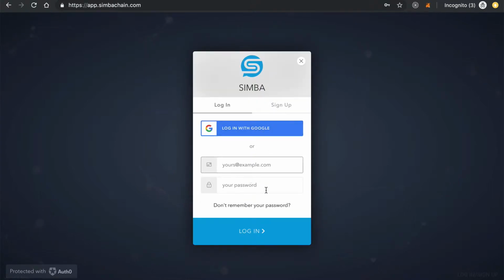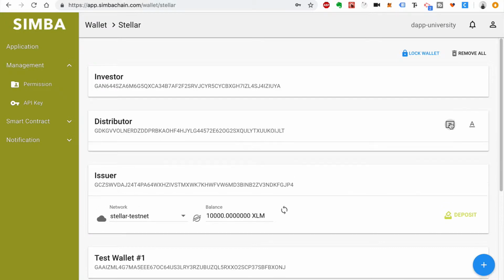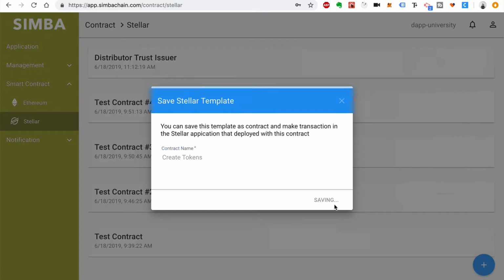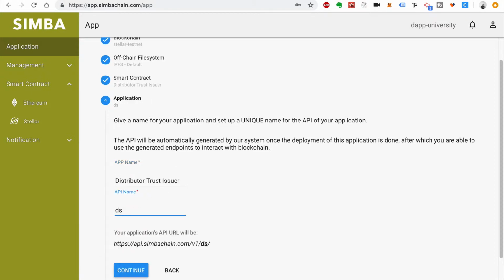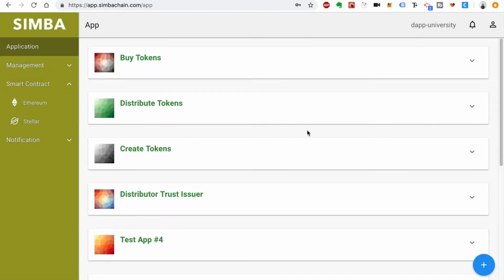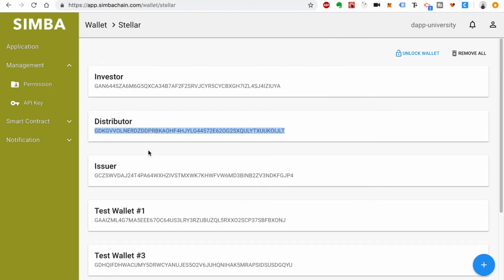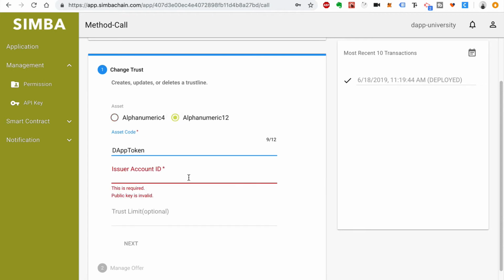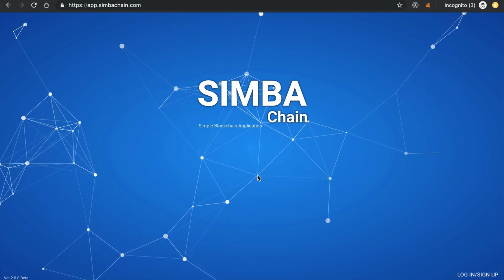Generating your own Token on Stellar Blockchain with the SIMBA Dashboard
Gregory from DAPP University shows how simple it is to generate your own token on Stellar Blockchain with the SIMBA Dashboard